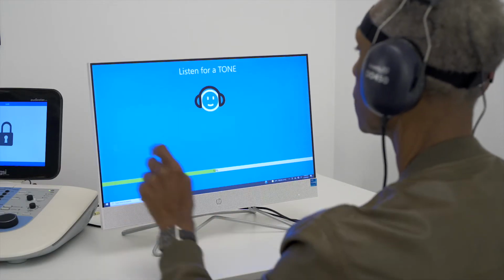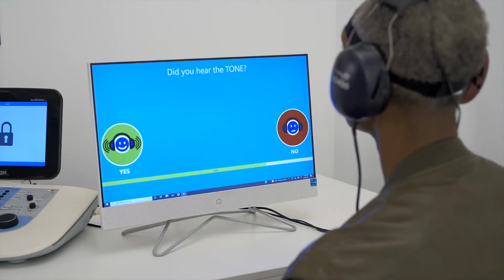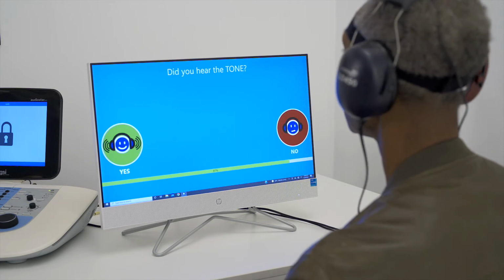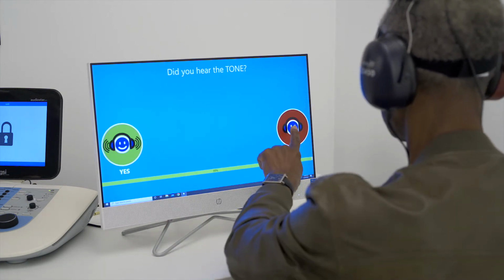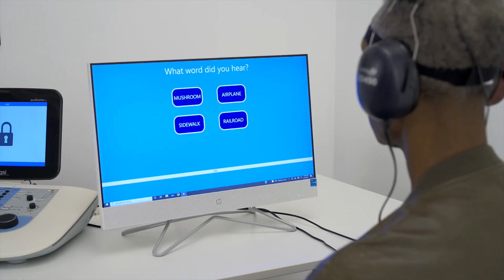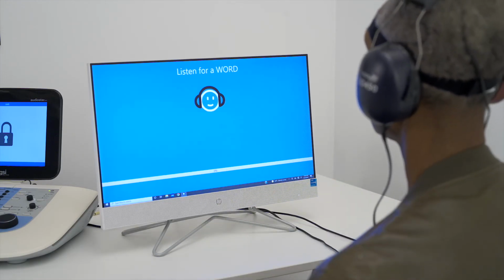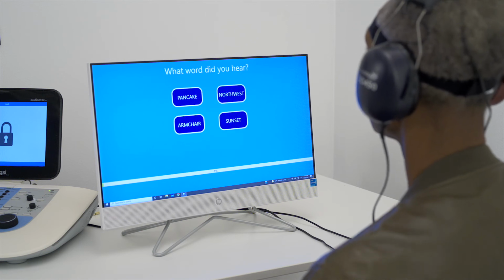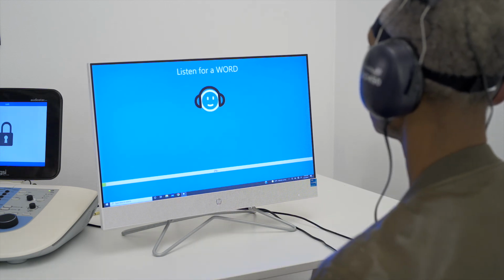Automated Audiometry | AMTAS Pro Tutorial | Chapter 5 - What Happens During Testing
AMTAS™ is patient-directed, allowing clinicians the ability to spend more time focused on patient care. Learn more about what happens during AMTAS Pro testing.